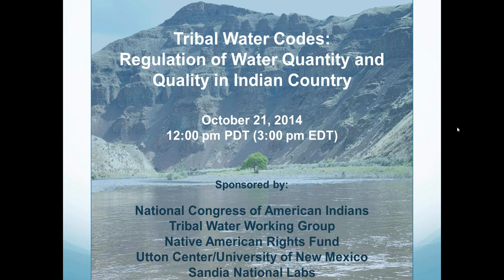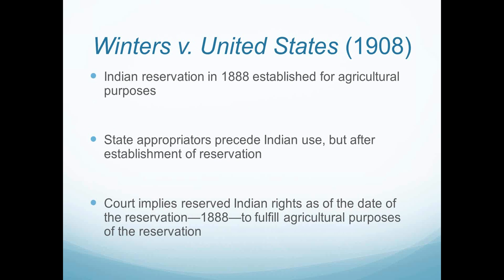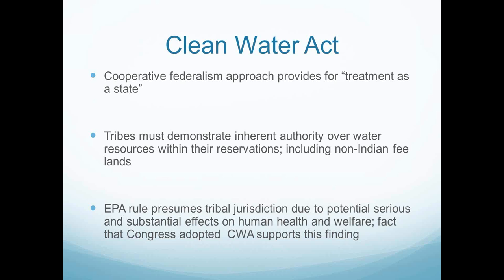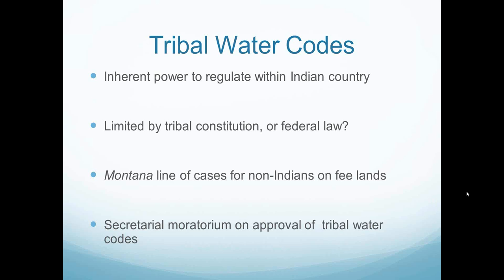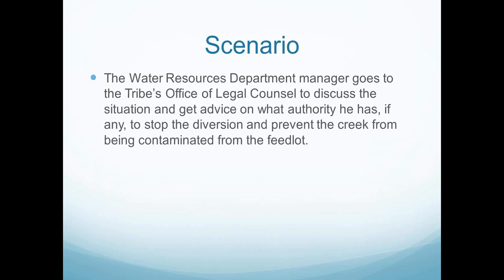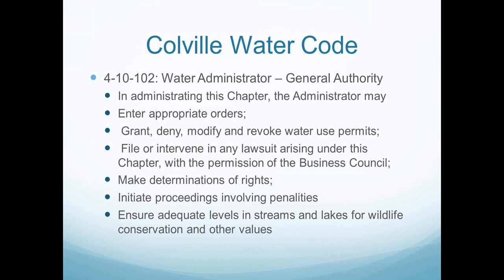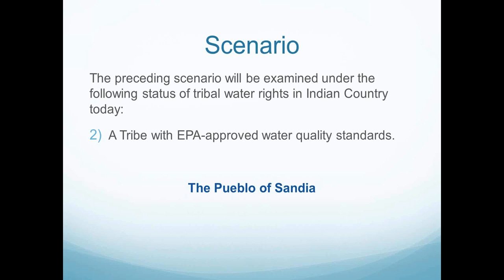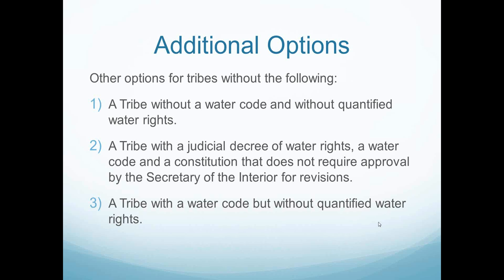Tribal Water Codes: Regulation of Water Quantity and Quality in Indian Country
This webinar provides a brief history of Indian management of water rights and water quality and a scenario depicting a common water quantity and water quality conflict with a discussion of how a tribal water manager would address the issue under various water codes.

National Congress of American Indians
Tribal Water Working Group
Native American Rights Fund
Utton Center/University of New Mexico
Sandia National Labs